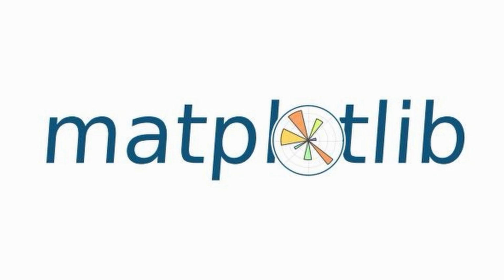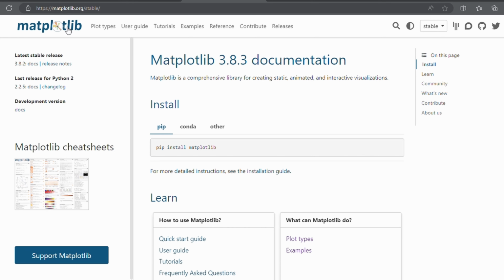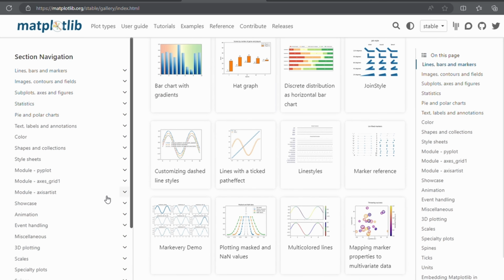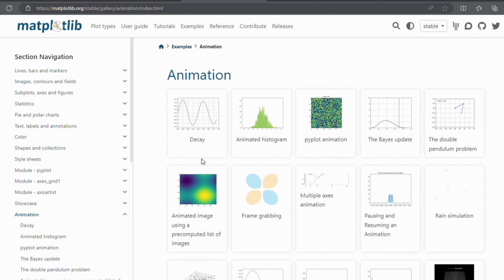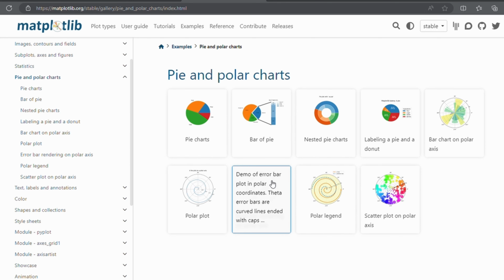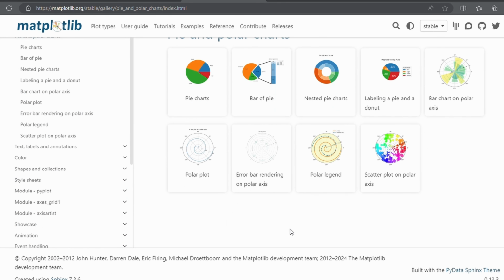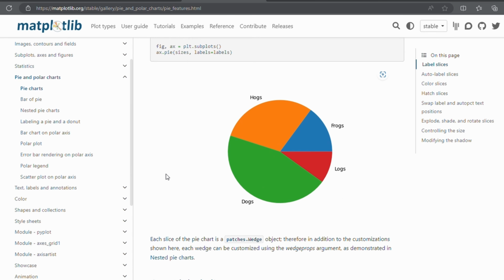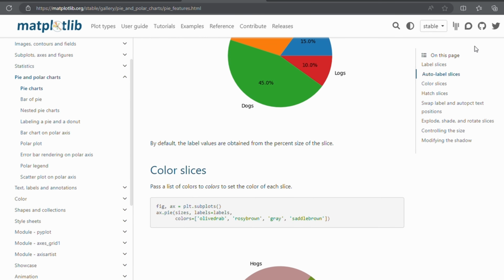Data Visualization for Data Science With Python Matplotlib!